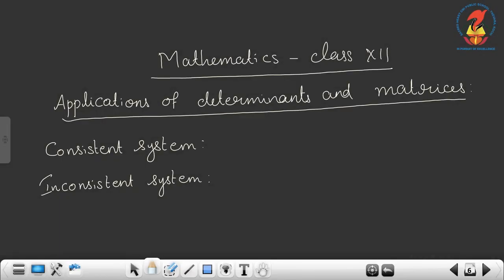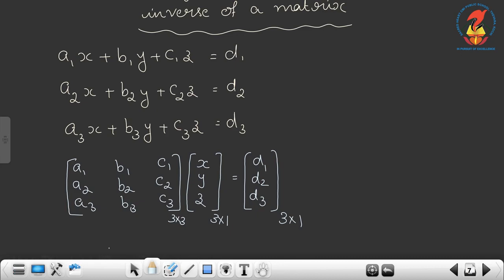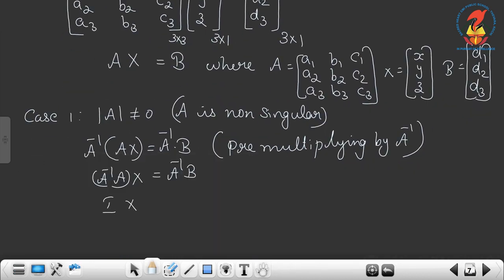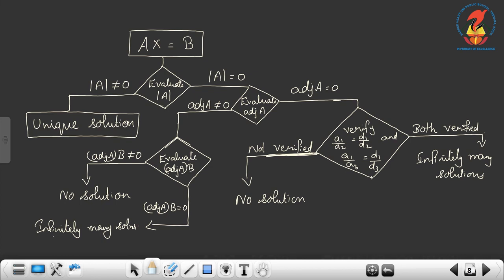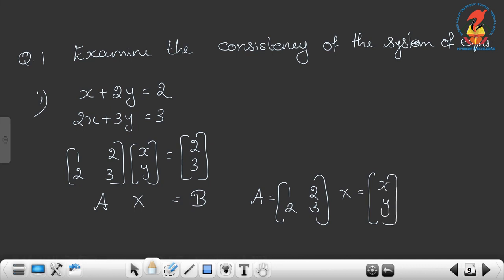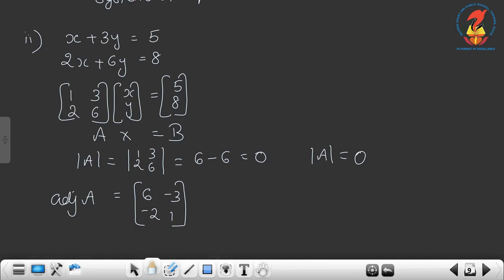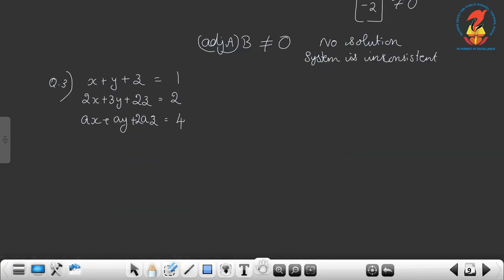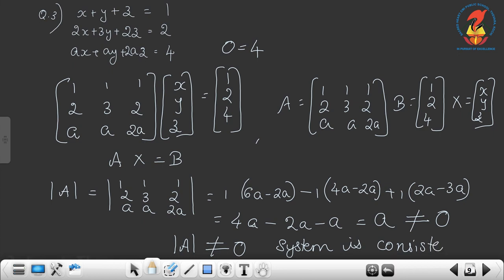Maths12 Chapter 04 Determinants Video 05 Solution of System of Linear Equations